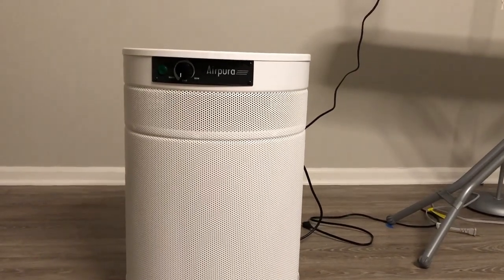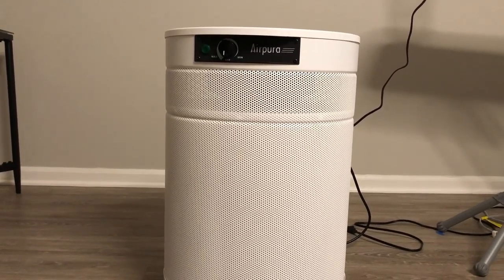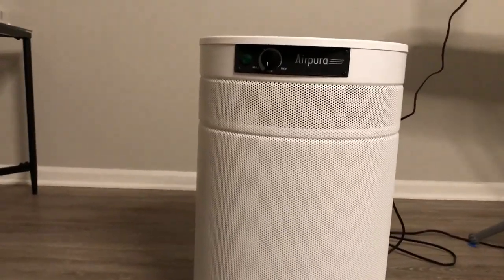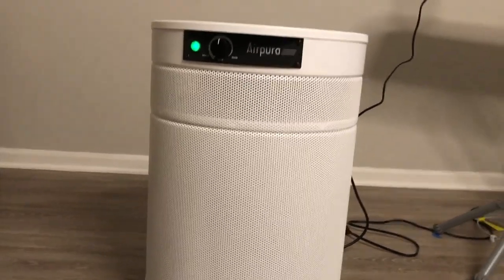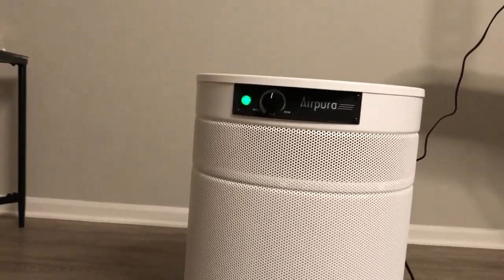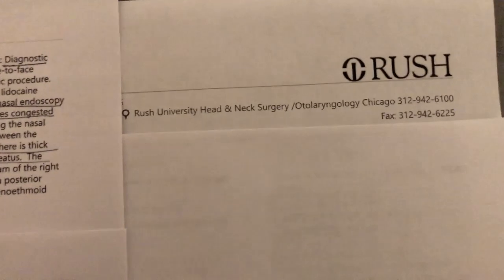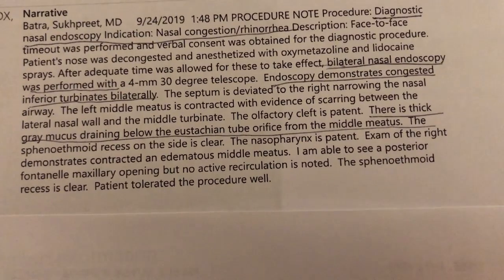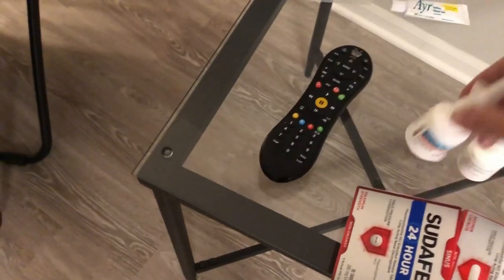Useless Airpura Machine and Nightmare Employees Refusing to Credit me Months after my Return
This machine does nothing for allergies or MCS (for $800).  I was told that the carbon is so tightly packed in this unit C600DLX that it would “be just like HEPA” and work for MCS AND tiny particles.  My symptoms did not improve, so I emailed twice for advice and was ignored every time.  I just decided to return the units (which were going to have the 25% restocking fee waived per my first salesperson – Stacy Singh – even though they were completely useless).  Then, they changed their mind on waiving the restocking fee. I never got a receipt from incompetent Stacy or had that in writing.  I've never dealt with a more useless bunch of people. Do not buy from Airpura. Their machines are as useless as their employees.  This has been a 2 month headache that never was resolved even at the time I am posting this video (So far, I got  $303 when I spent $1600+ on these useless things).

IQ Air, BlueAir, Winix, Honeywell would NEVER do this to a customer. Only buy through Sylvane or Allergy Buyers Club.  Never Airpura. Never.